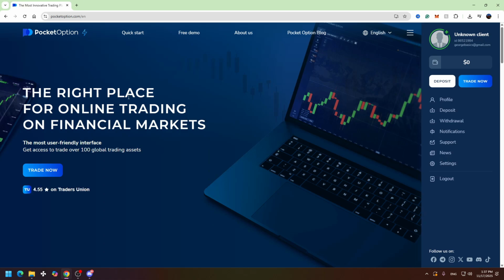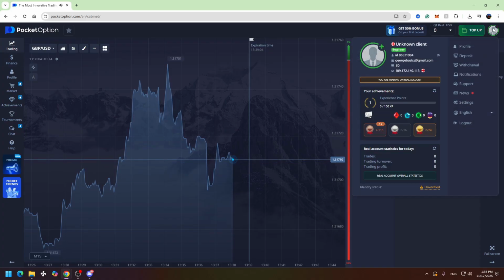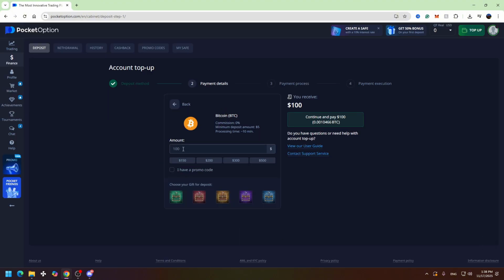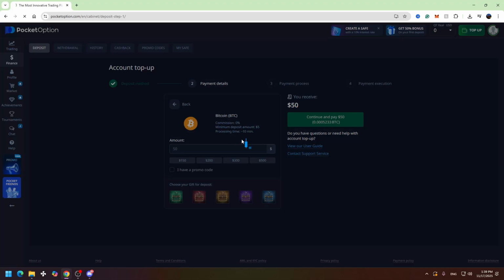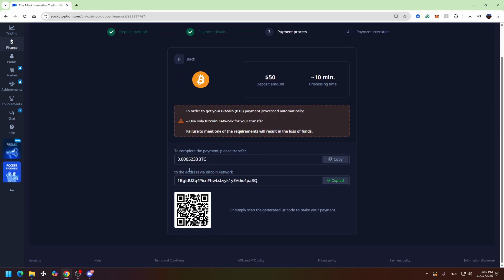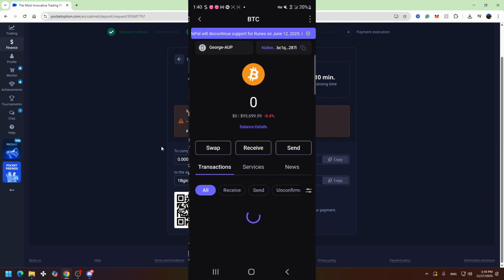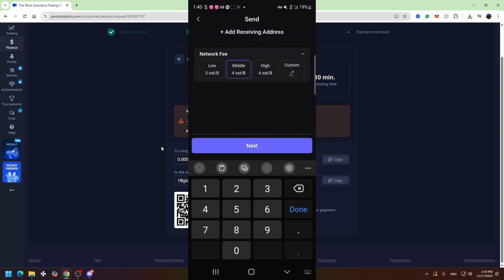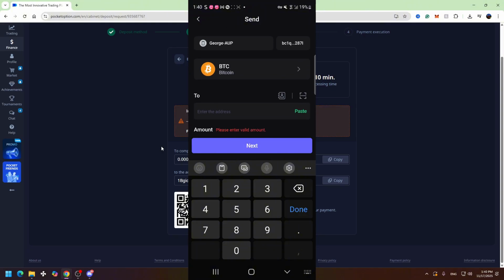How To Transfer Crypto From Safepal To Pocket Option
In this video, I’ll show you how to send crypto from your SafePal wallet to Pocket Option step-by-step.